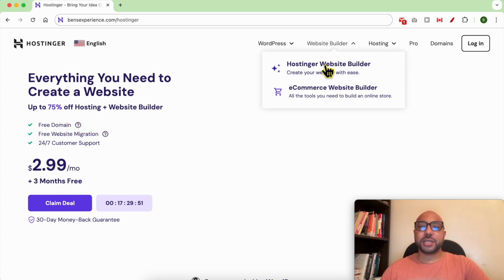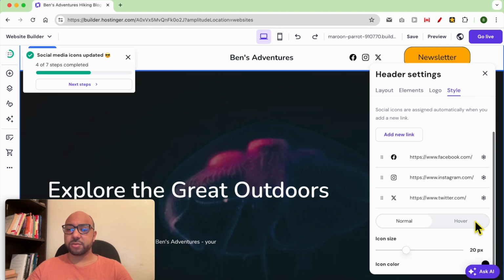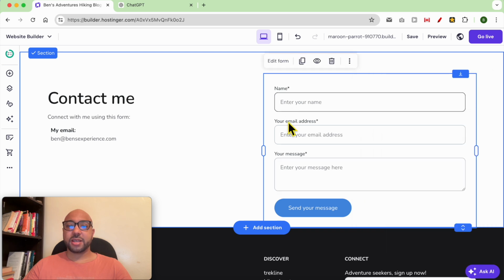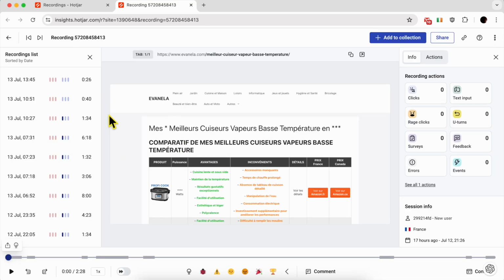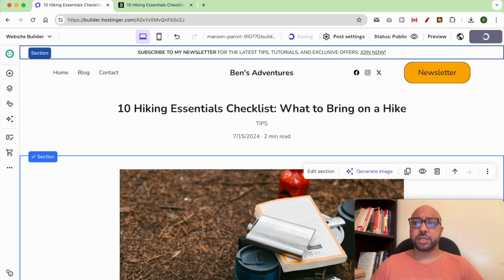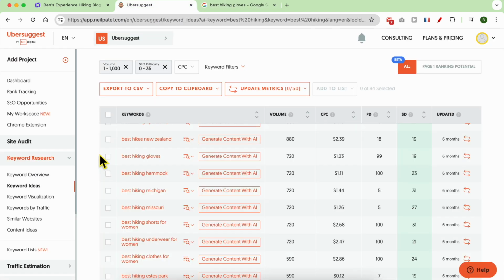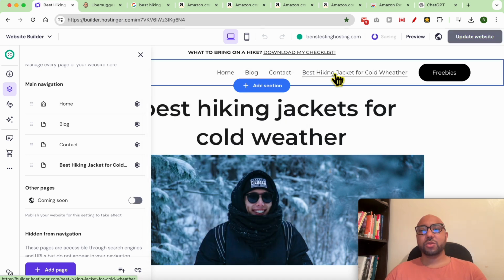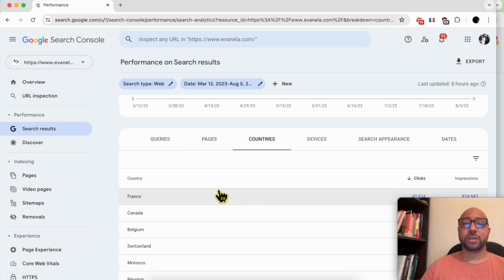How to Build a Website Using Hostinger Website Builder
Hey everyone! Welcome to Ben's Experience. In this video, I will show you how to build a website using Hostinger website builder.

Starting with Hostinger website builder is easy. First, visit Hostinger’s website and select the plan that suits you best. I recommend the business plan for optimal features. After selecting your subscription duration (one, two, or four years), create your account by filling in your email and password.

Once inside the Hostinger website builder, click on "Start Creating" to begin building your website. Choose your website type, name your blog (e.g., "B Adventures"), and describe your blog topic. Customize your homepage with elements like an ebook download form, latest posts, an about me section, and more.

Editing your website is simple. You can adjust the header, navigation links, button styles, and social icons. You can even add a sticky bar for important announcements. Customizing sections such as your blog list or contact form is straightforward. To edit a section, just click on it and select "Edit Section." For instance, you can change background images, text colors, and more.